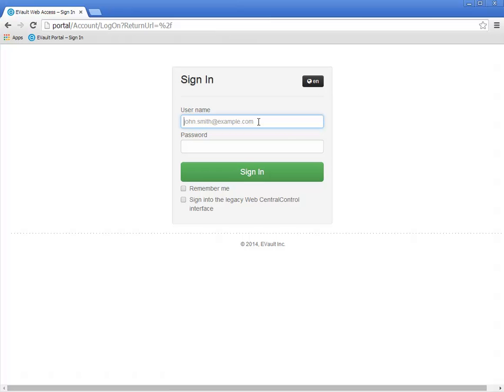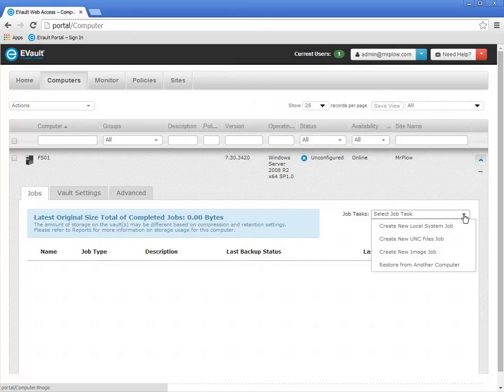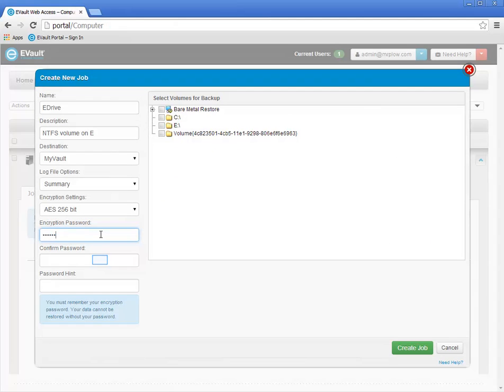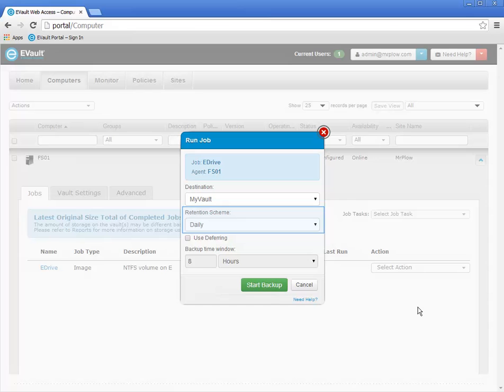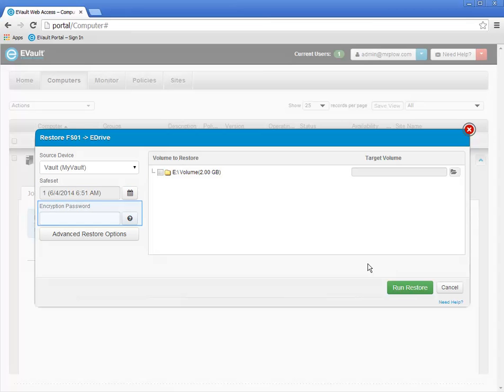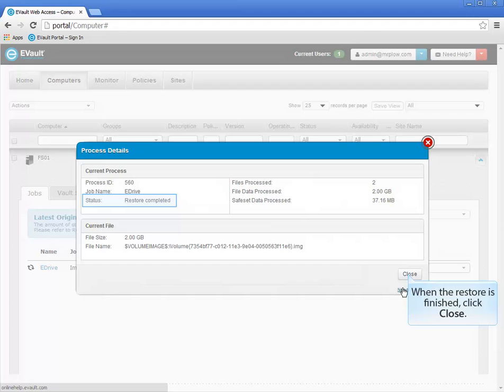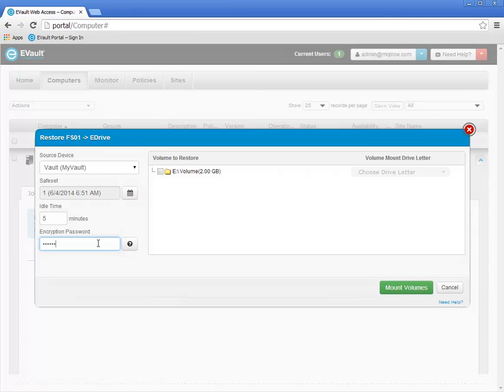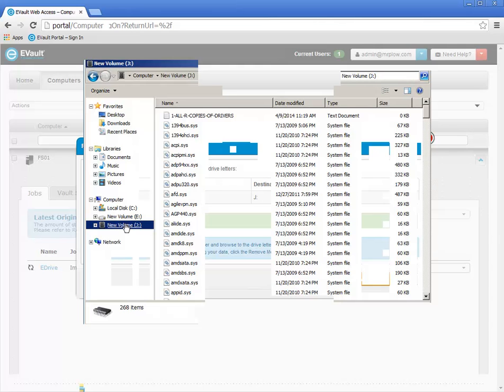EVault - Windows Image Backup Back up and Restore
This video illustrates using the EVault Portal and the Windows Agent Image Backup Plugin to perform an NTFS Volume back up and restore.